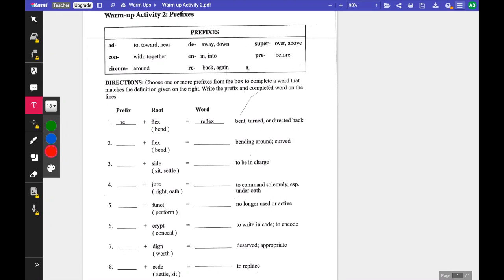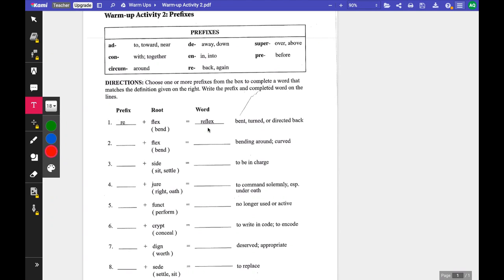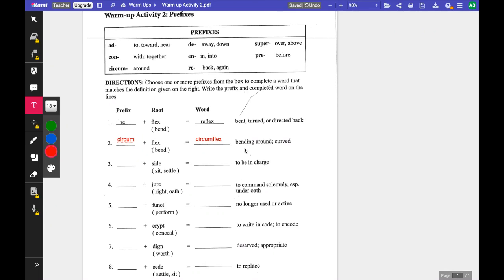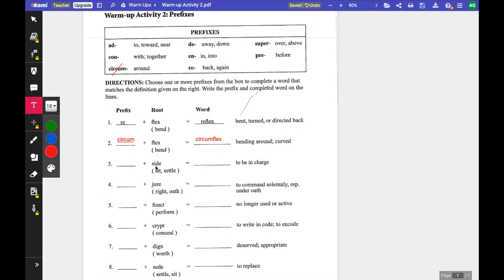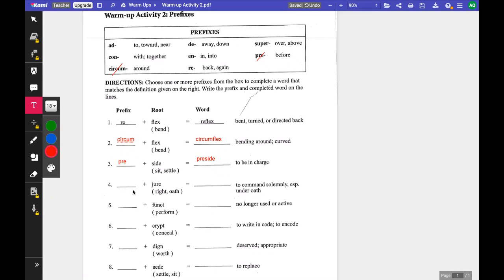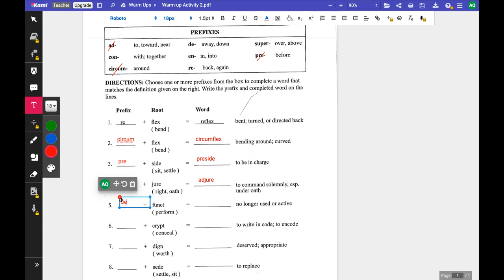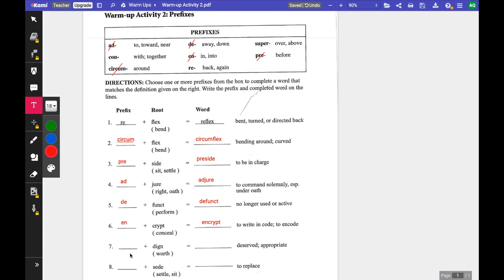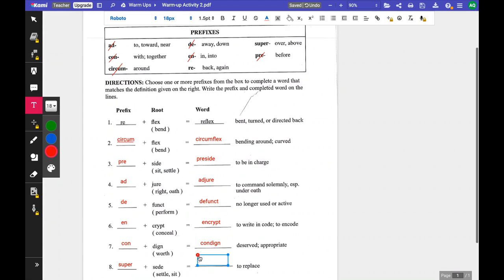Warm up 2